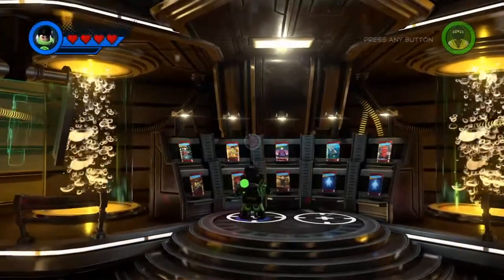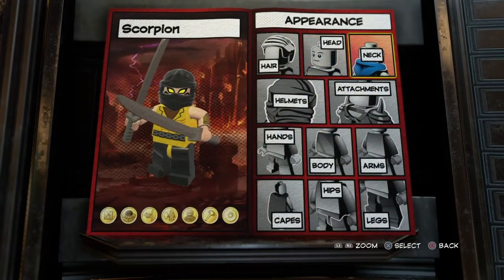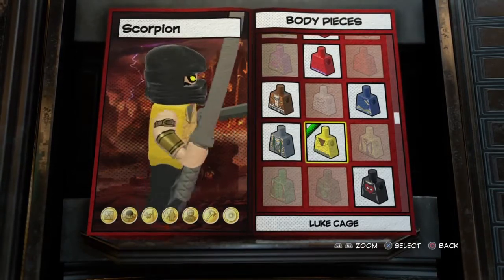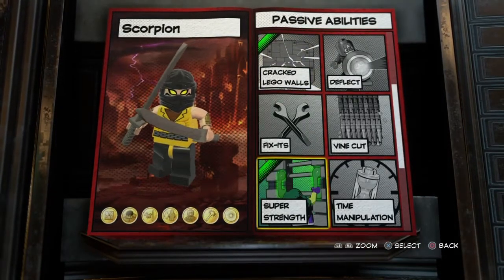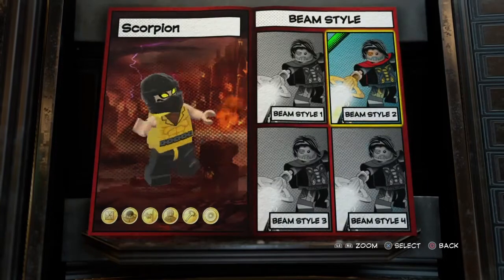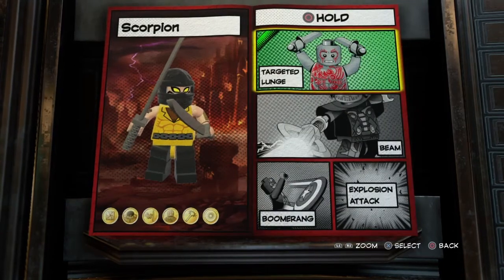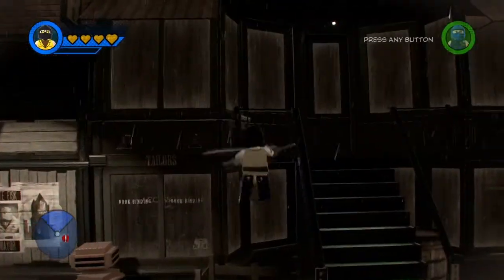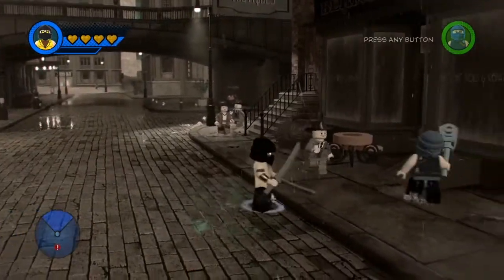Lego Marvel Superheroes 2 #6: How To make Scorpion